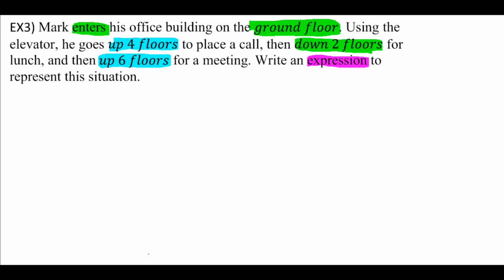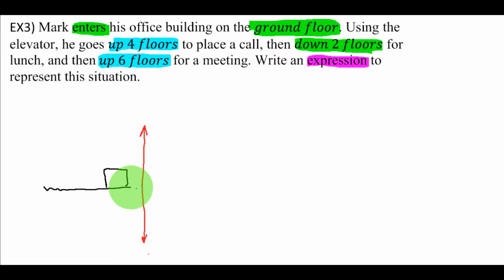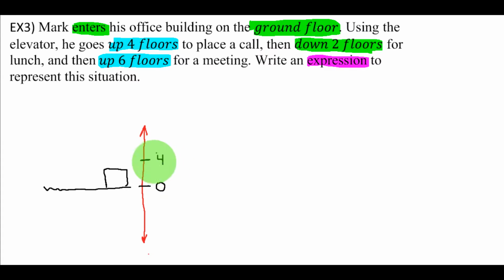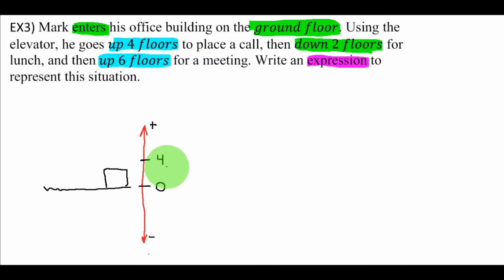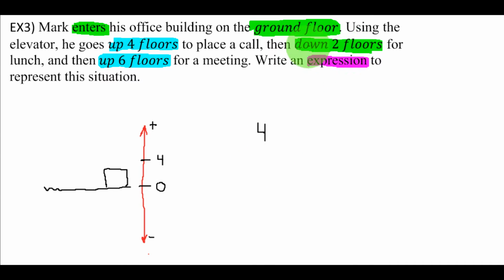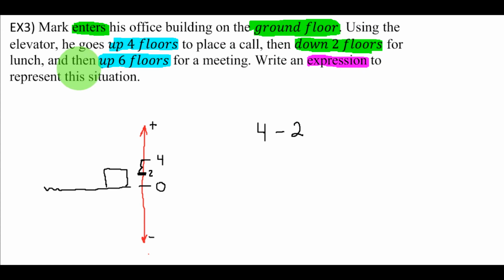433 11 1d